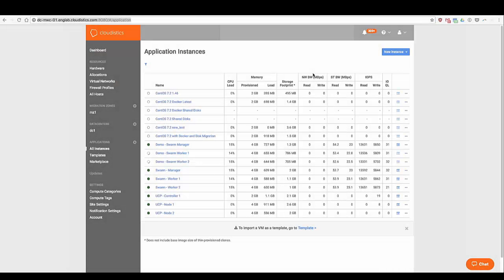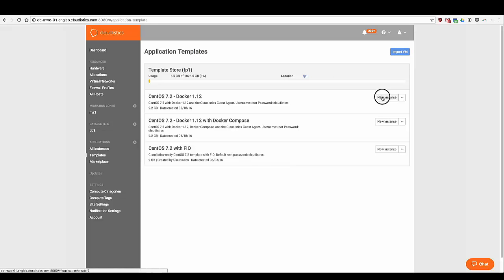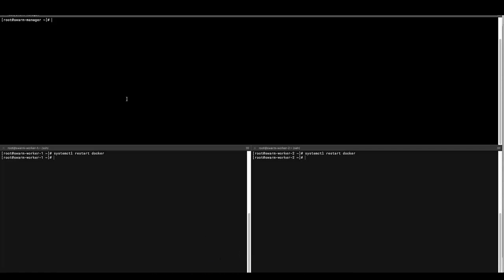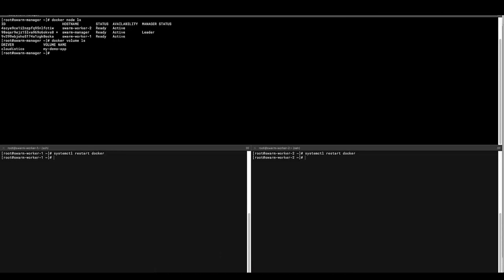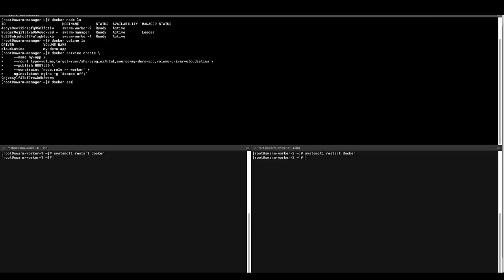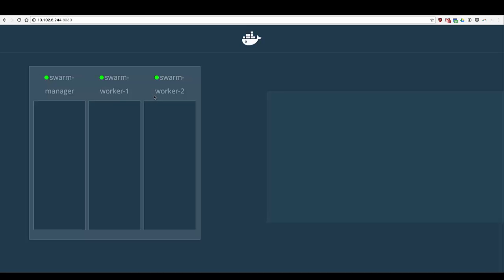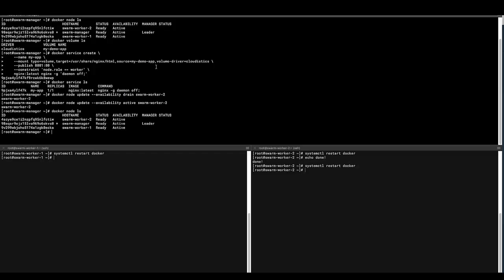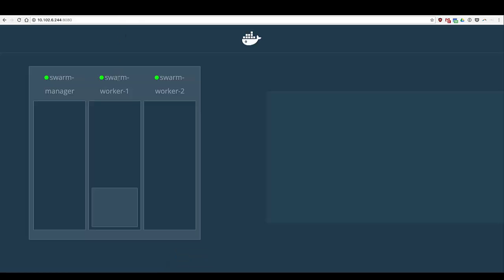Running Docker Swarm on Cloudistics Platform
Download the whitepaper "Benefits of Implementing Docker Fabric on Cloudistics"
Watch the video about running Docker Swarm on Cloudistics Cloud Platform. To learn more about Docker please Download the whitepaper by Kaustubh Pradhan, Sr. Dir of Product Management at Cloudistics "Benefits of Implementing Docker Fabric on Cloudistics"